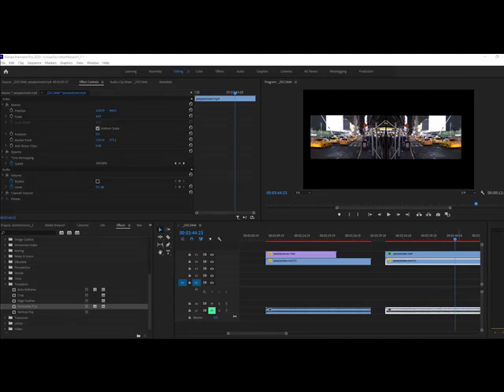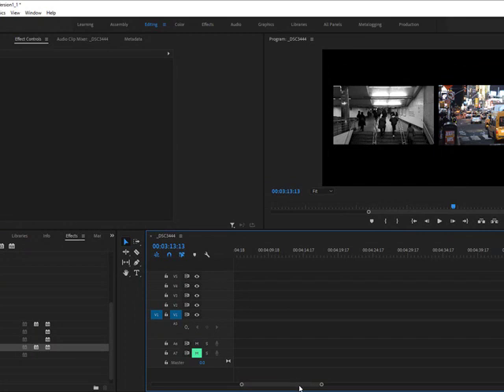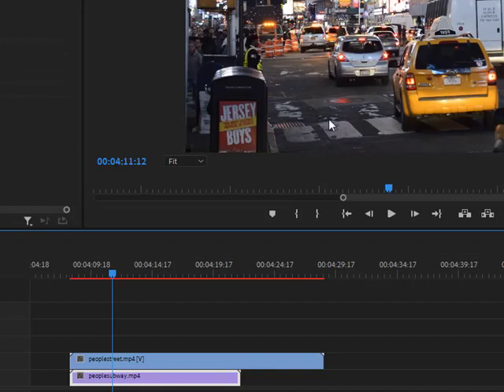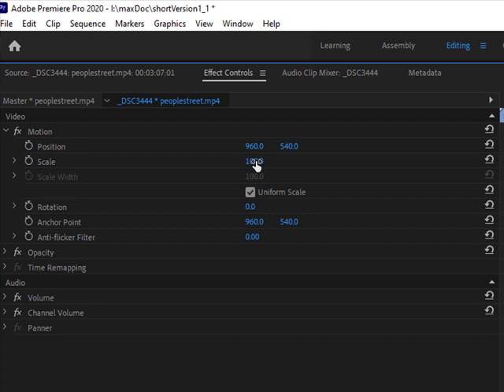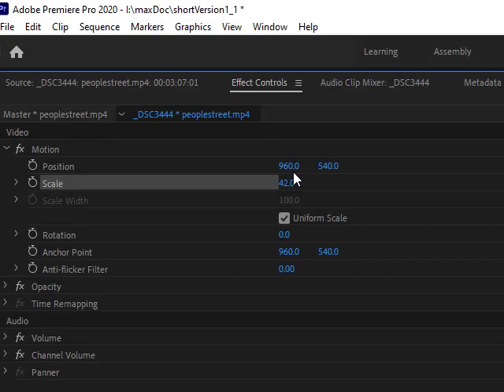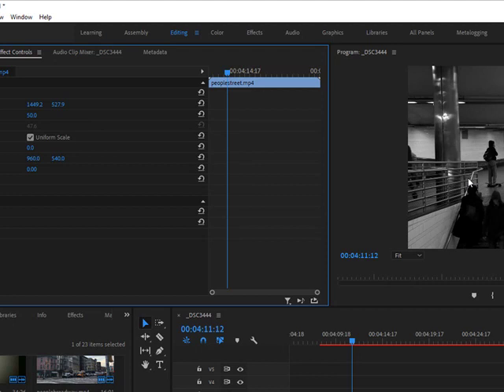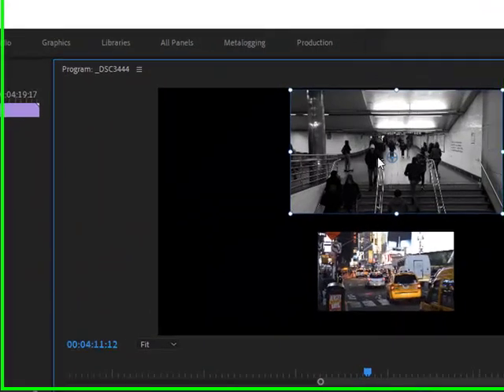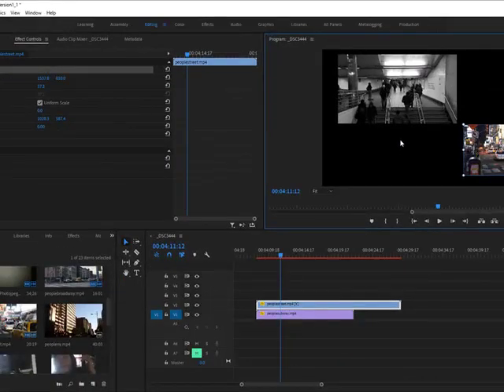Week5 Scale and Position your video clips